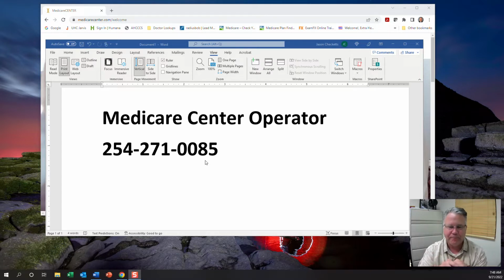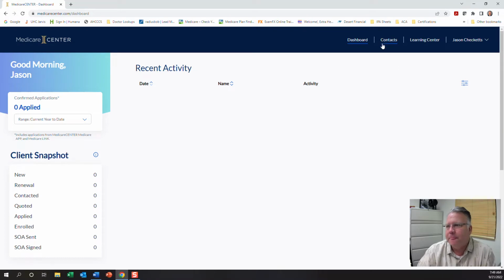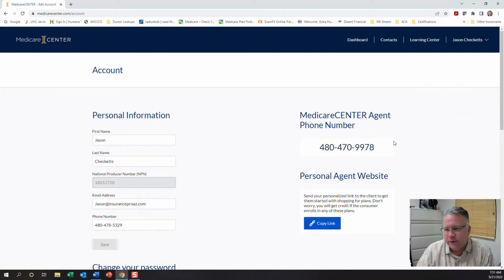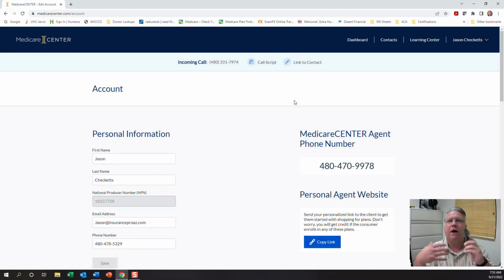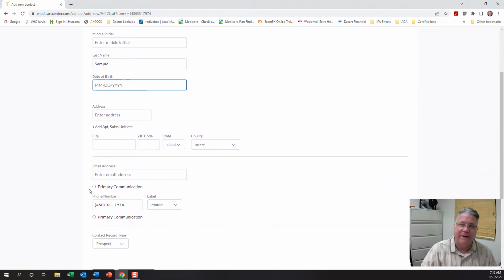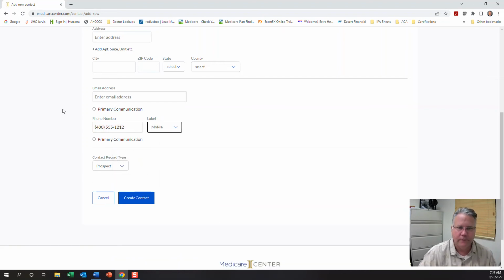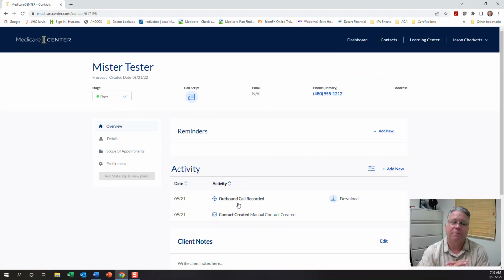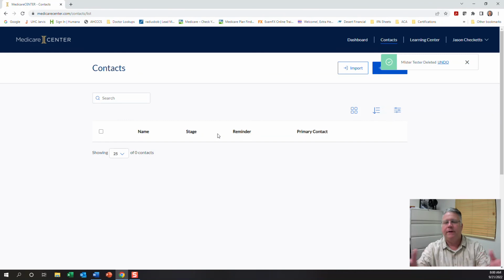Recording Calls in Medicare Center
Learn how to record calls in MedicareCenter.